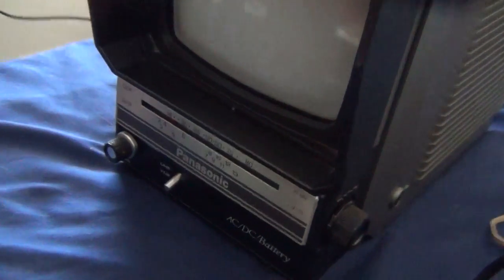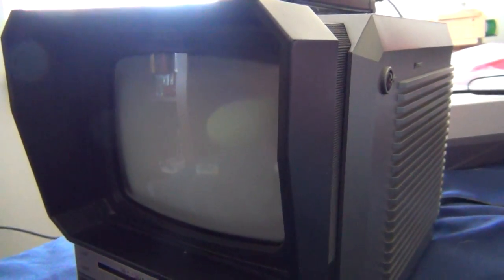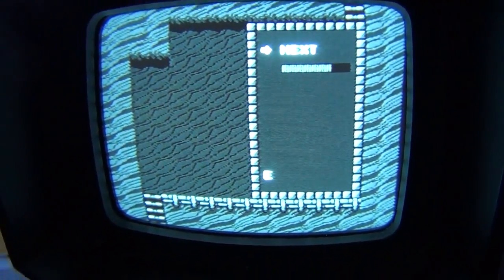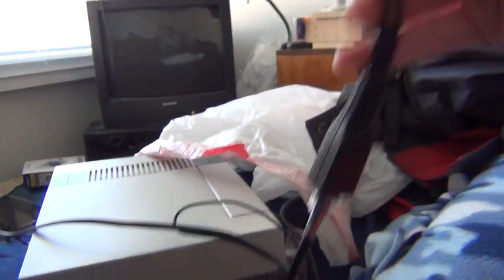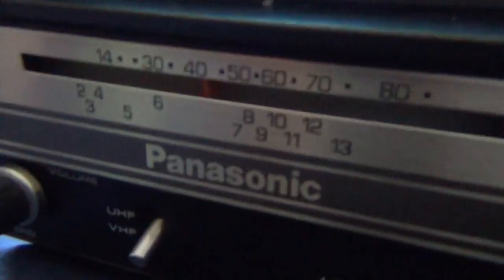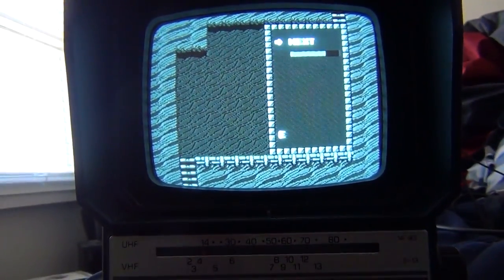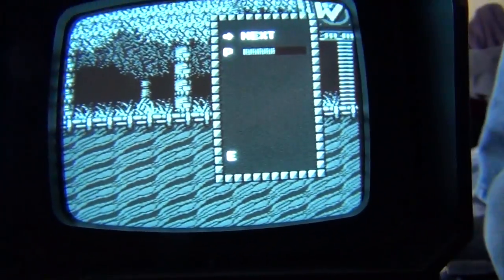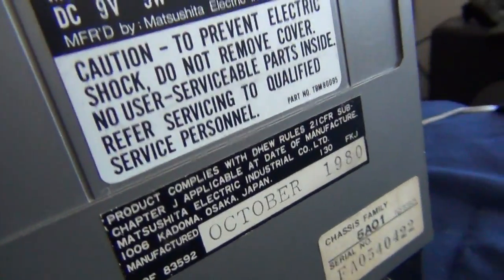1980 Panasonic TR-5040P portable B/W TV set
A nice little portable TV I bought today for $7. Enjoy.